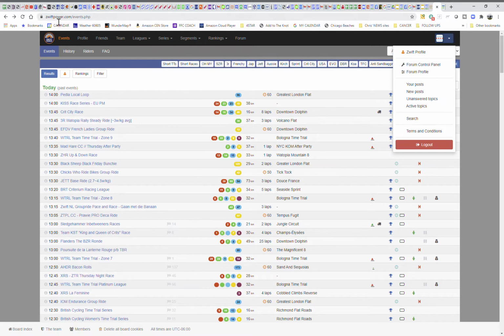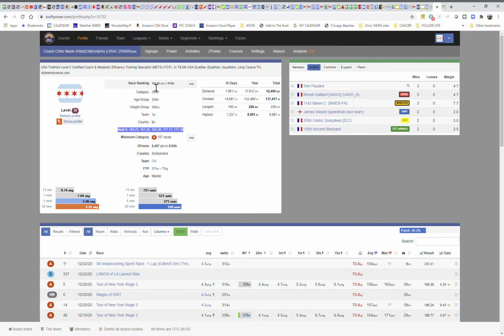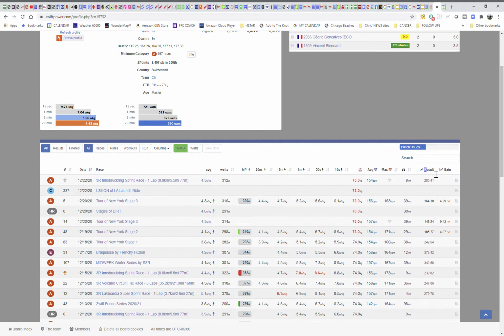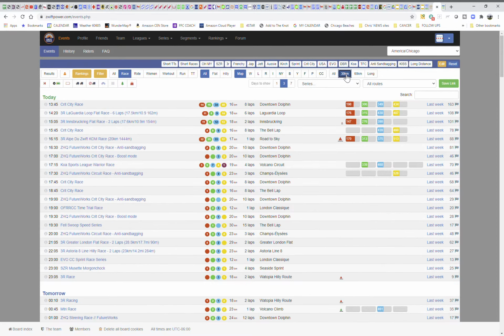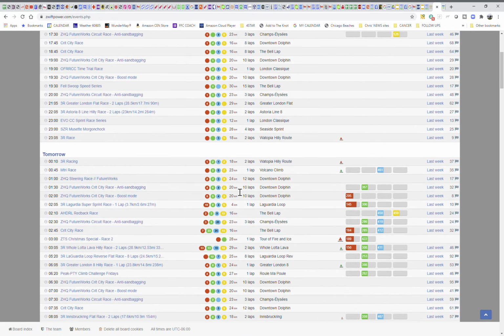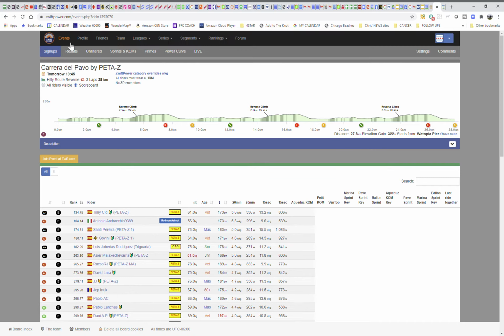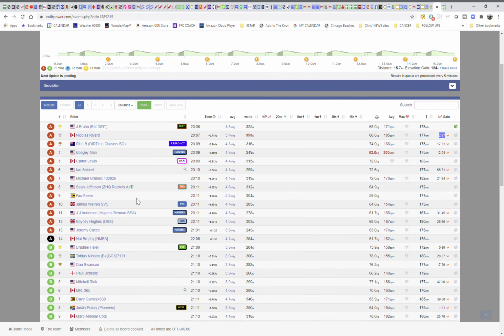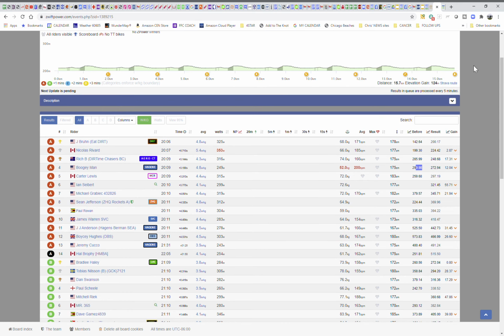Zwift Power Ranking Optimization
Here is a quick video from COACH CHRIS of 4 STAR ENDURANCE providing tips on how to find the best "high quality" races in Zwift to help improve your ZwiftPower "Race Ranking" score.   I used this method to improve my ranking to join the top 1,000 global ranking in just one week by targeting events using this method:

1. LARGE DIVISION, OR SINGLE DIVISION FONDO
Select races with at least 20-100 riders in a division that are ranked higher than you.  or ideally SINGLE DIVISION "FONDO" RACES... special event races with thousands of participants are always best... the more riders, the better!

2. RACE QUALITY
Select races with a top rider avg "race rankings" of at least 100 points better than yours!

3. SHORT EVENTS & DOUBLE HEADER RACES
Pick shorter events (there are many under 20k "sprint" races) and especially look for "double header" races as these are popular with competitive racers who have high race rankings.  You can complete 2 or more races in under an hour or so (for example the OH CRIT or AUSSIE CRIT series) that'll give you an opportunity to get TWO high scores for the effort of one!

4. JOIN EARLY
Especially for larger races and particularly for fondos, ALWAYS join events 30 minutes early so you can line up at the front of the field.  In larger fields you can save a massive amount of energy and avoid burning too many matches at the start... and not risk losing an early breakaway group!  Or better yet, you can become an instigator and help form an early breakaway group!!!